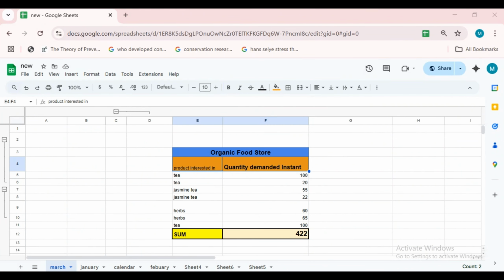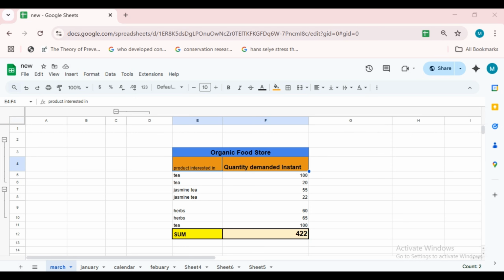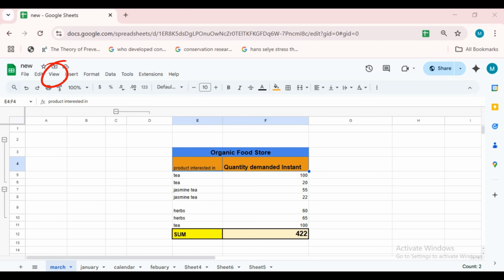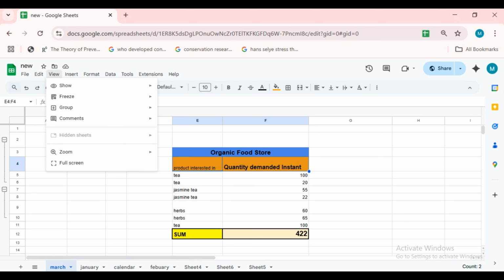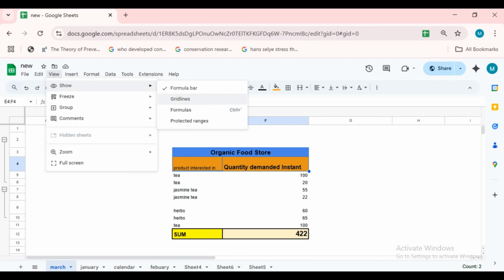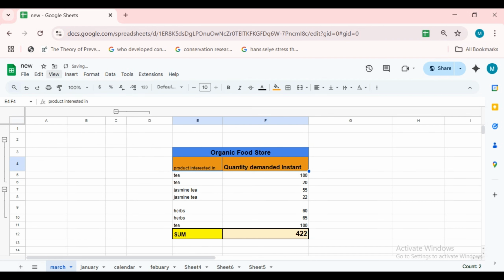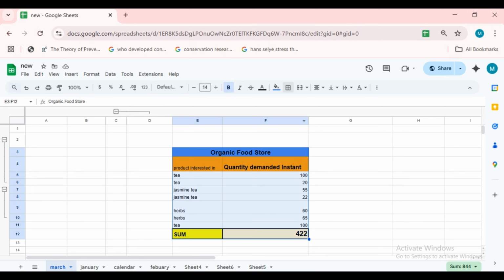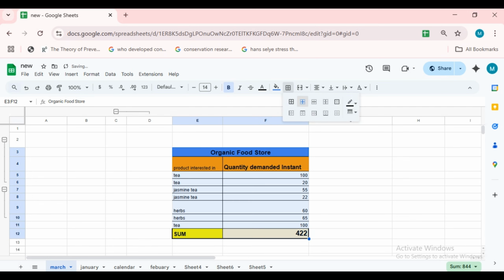How to Remove Gridline in Google Sheet 2025?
Want a cleaner, more professional-looking spreadsheet? In this step-by-step tutorial, I’ll show you exactly how to remove gridlines in Google Sheets to give your sheet a polished appearance.
 Learn how to toggle gridlines on or off, customize the view, and create a clean, presentation-ready spreadsheet. Perfect for reports, invoices, and formatting data like a pro!